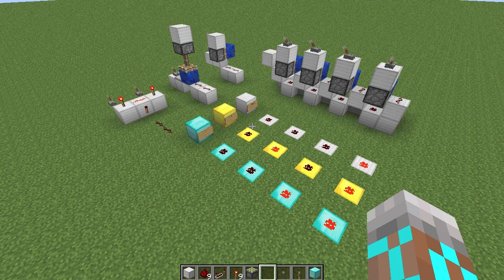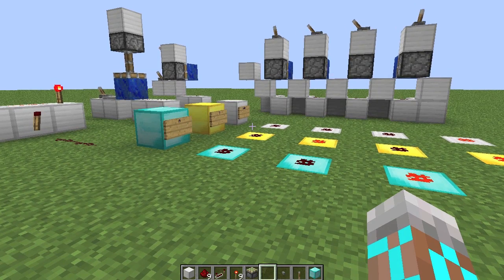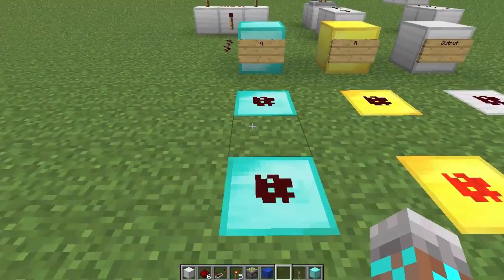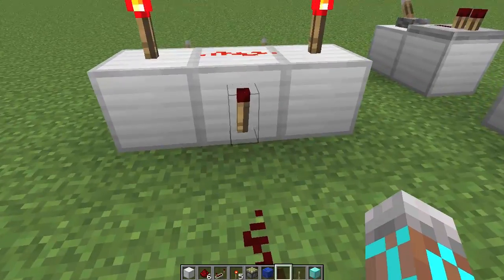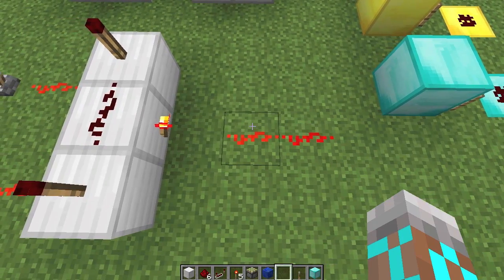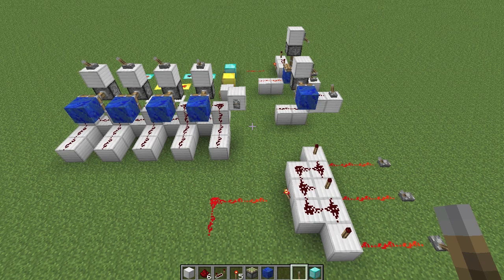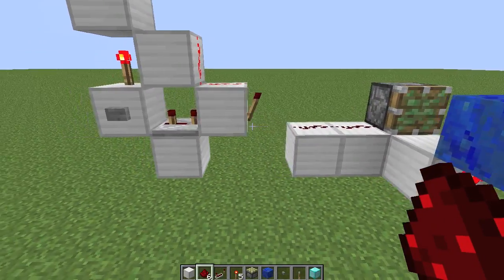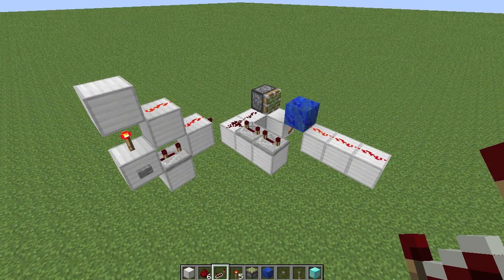Tutorial: Need to Know 1 - AND Gates and T Flip-Flops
In this video I teach you about the two components you need to know in order to build a binary counter. I'm sure you'll also find these devices incredibly useful in your own creations!